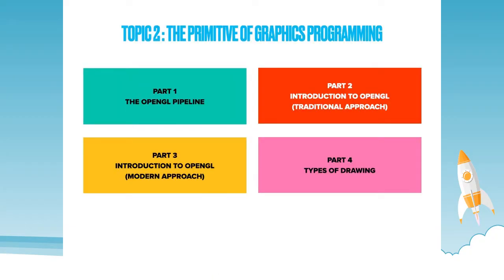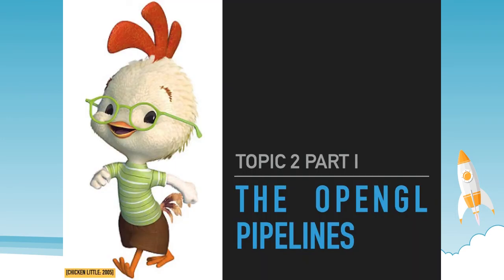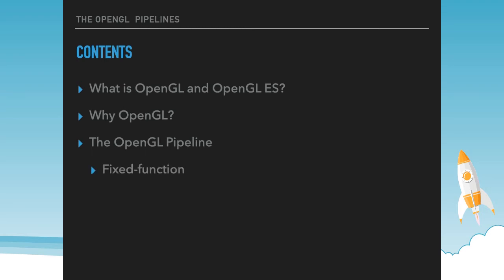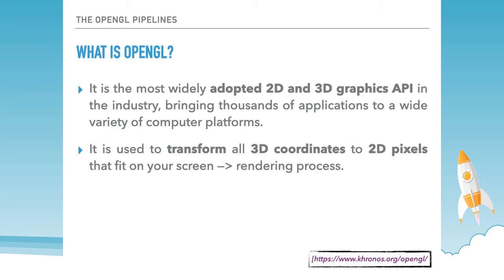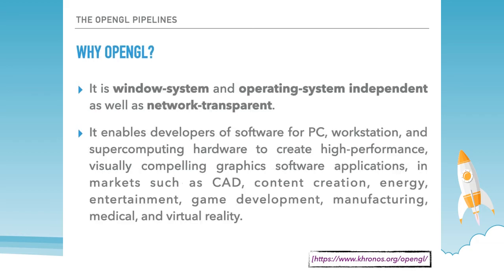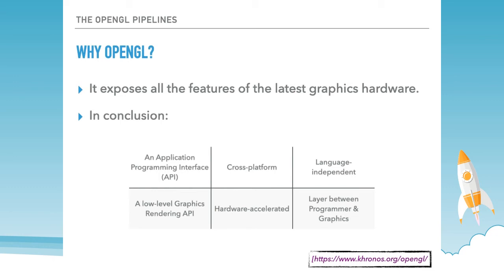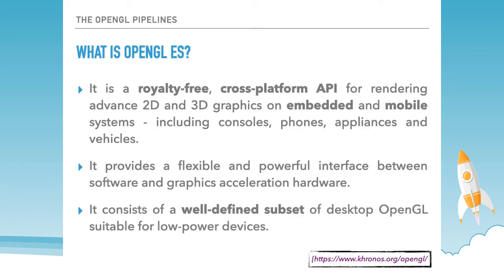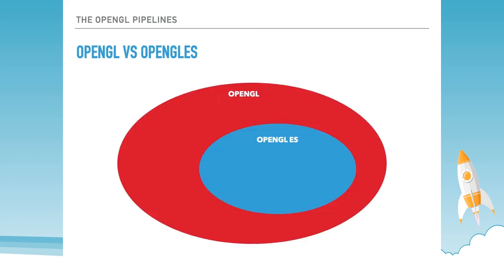[UCCD3054] Topic 2 (Part 1): The OpenGL Pipelines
This video consists of a brief lecture about:
- What is OpenGL and OpenGL ES?
- Why OpenGL?
- The OpenGL Pipeline
   -- Fixed-function
   -- Programmable-function